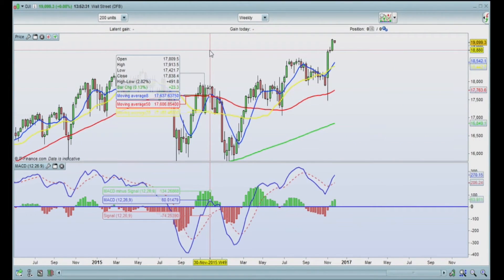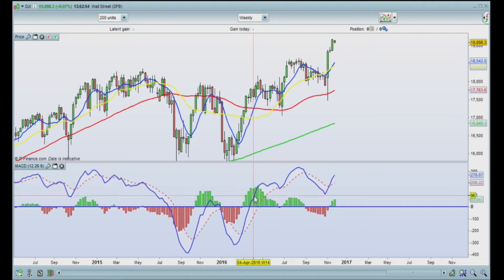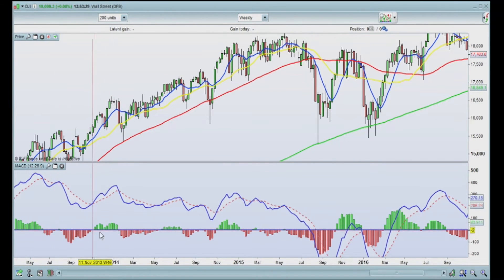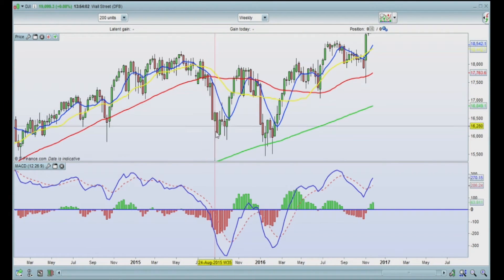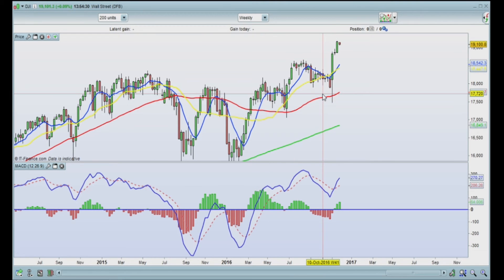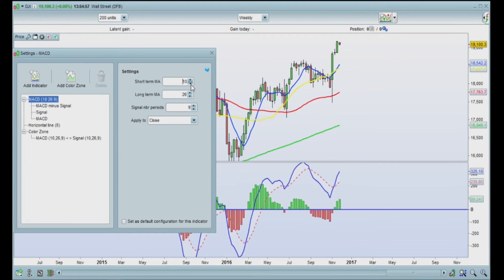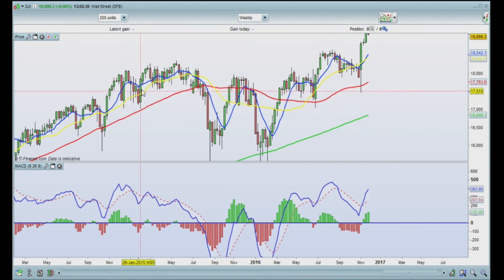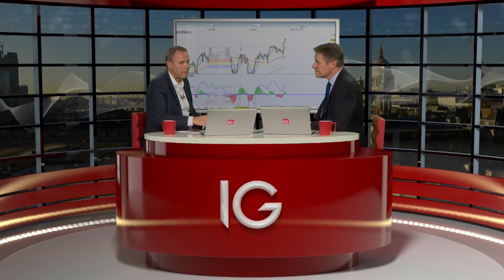How to use the MACD technical analysis tool | IG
Lee Sandford, tradingcollege.co.uk, explains how to use the Moving Average Convergence Divergence oscillator in identifying turns in the market. Lee also talks about how to manipulate the indicators to suit different needs.

IG is a global leader in retail forex, providing fast and flexible access to over 10,000 financial markets – including indices, shares, forex, commodities . Established in 1974 as the world’s first financial spread betting firm, we are now the world’s No.1 provider of CFDs (Contract for Difference) and a global leader in forex. We also offer an execution-only share dealing service. All trading involves risk. Please take care to manage your exposure.

The comments in this video do not constitute investment advice and IG accepts no responsibility for any use that may be made of them.